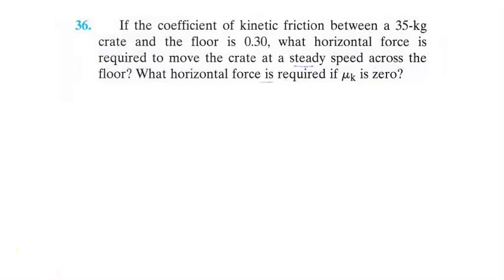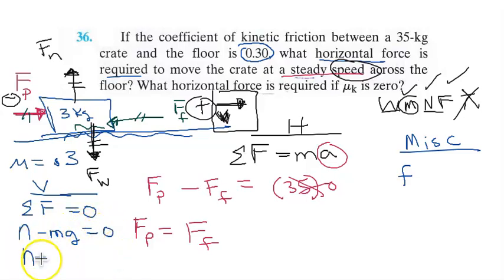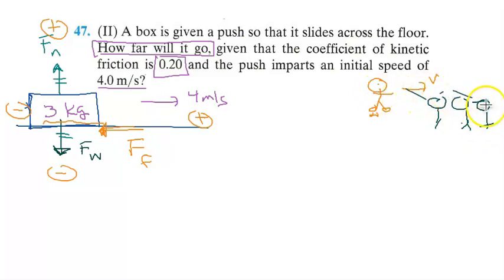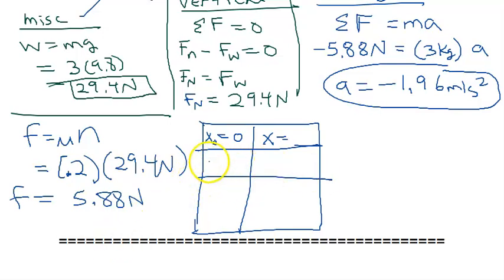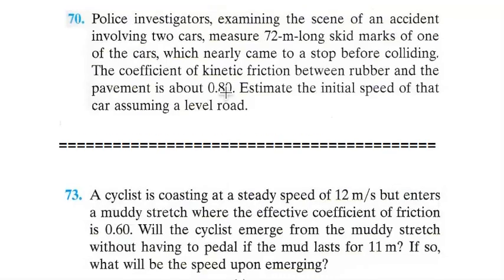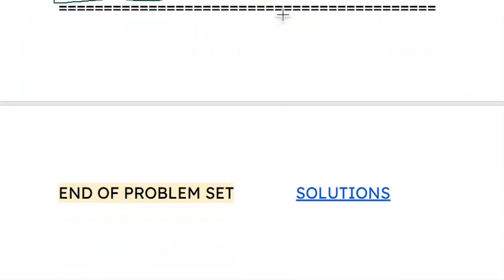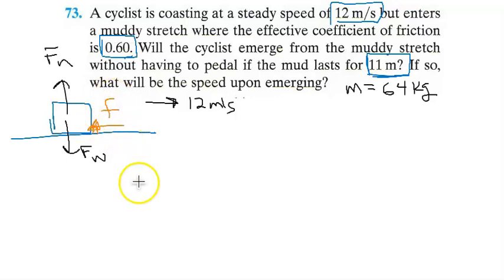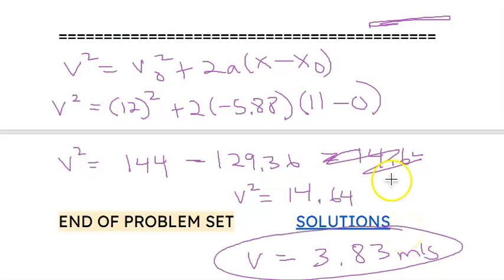PMC Friction WS SOL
00:00 Q 36-- Crate sliding on floor
06:16 Q 47 -- Box sliding along the floor
14:48 Q 70 -- Police investigating car crash
22:50 Q 73 --Cyclist going through muddy patch